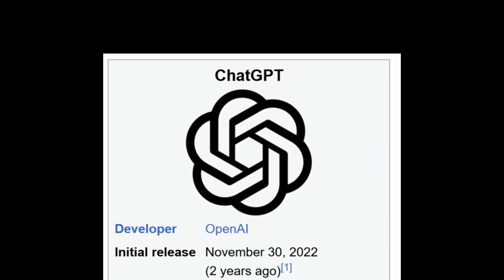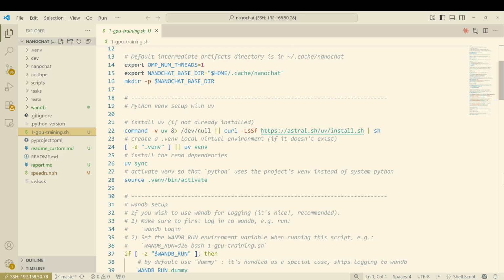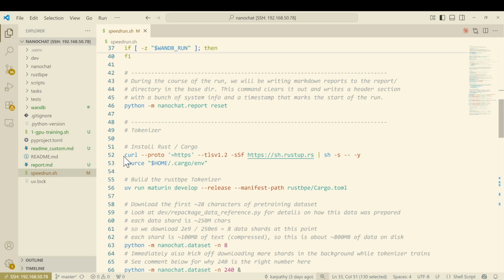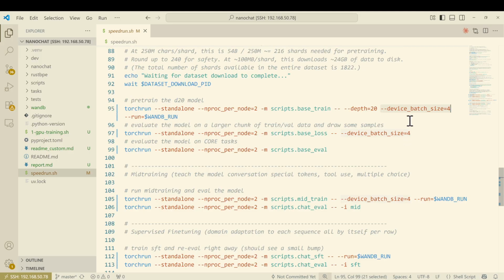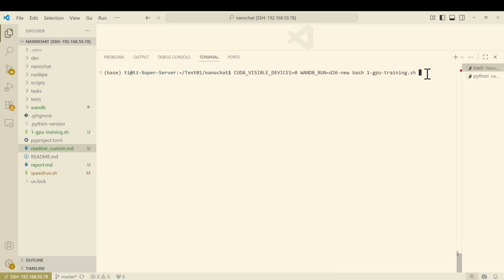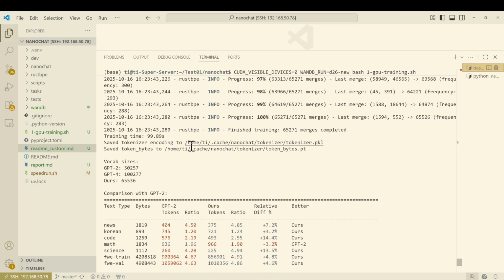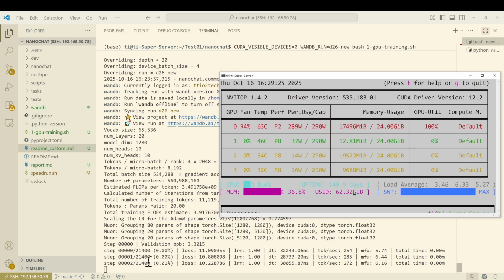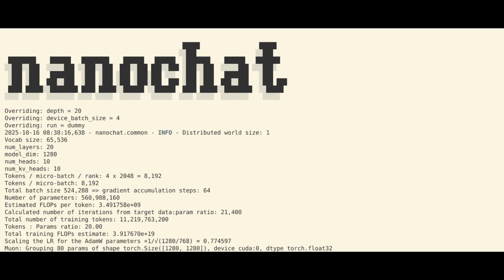Nanochat: Single GPU to Build your own ChatGPT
A walkthrough of how to run Nanochat project using one GPU (RTX 3090 24GB VRAM)

It can work on 1, 2, or more GPUs.

5600G (same iGPU, better CPU)
5700G (better iGPU, and better CPU)